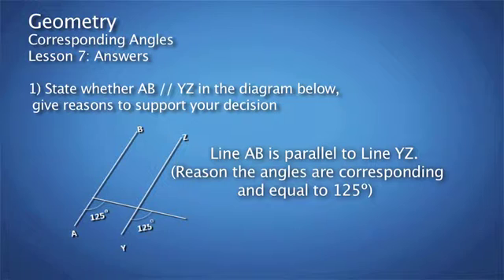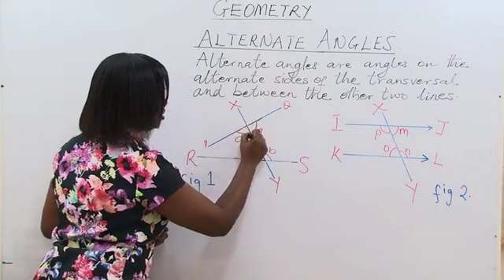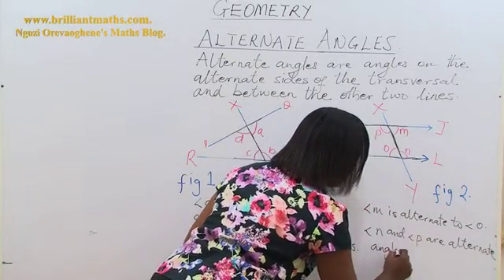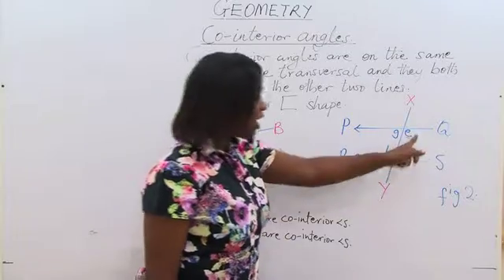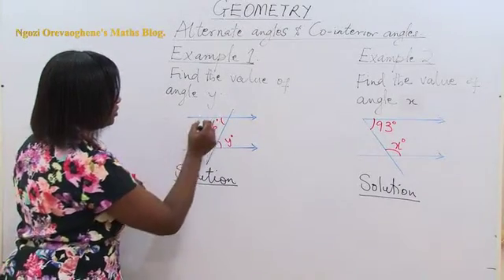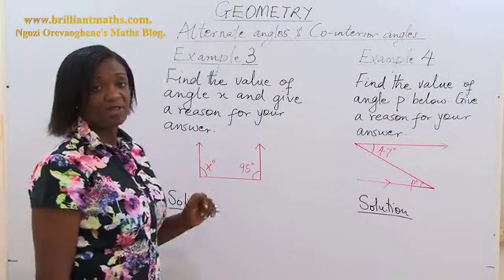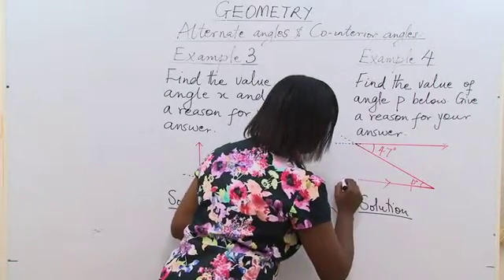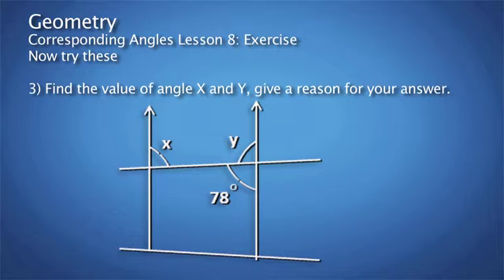GEOMETRY. Alternate Angles.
GRADE 10,
KTC Exams,
Number Work,